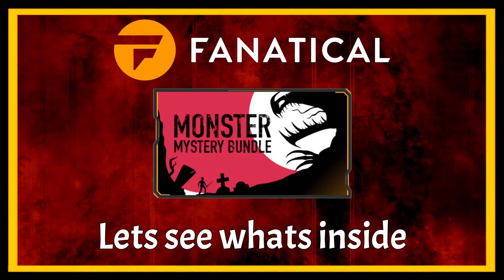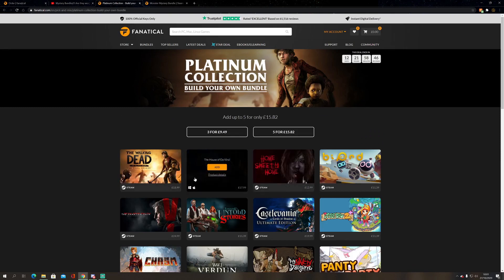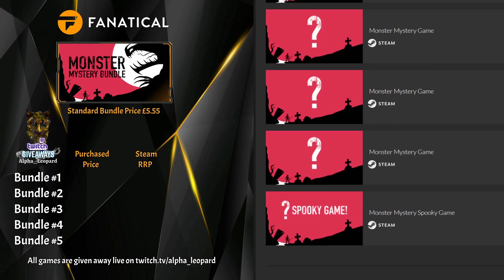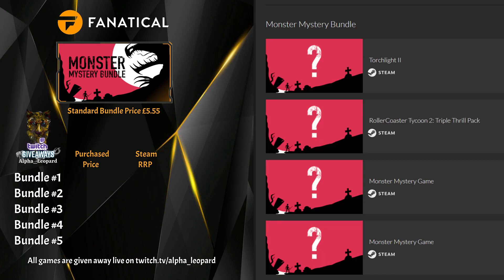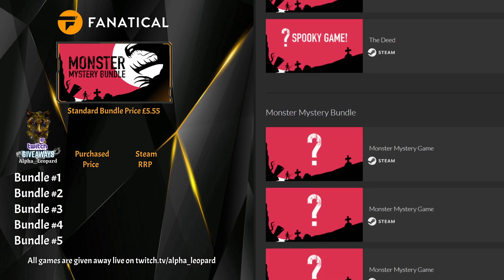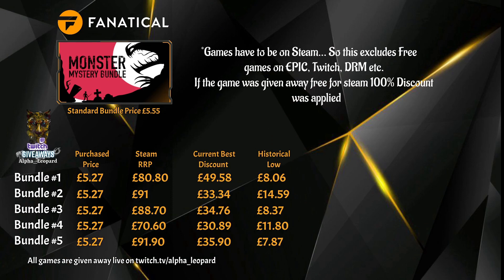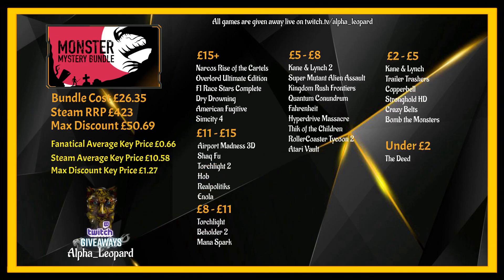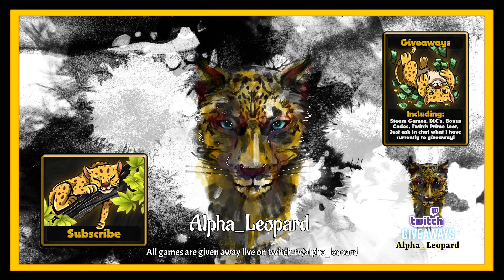Fanatical Monster Mystery Bundle... Opening 5x Bundles 40 Games in Total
Document showing 3 pages of current games i have to give out

UPCOMING EVENTS